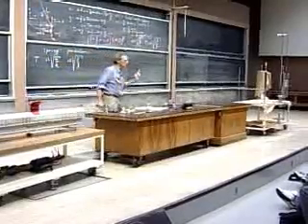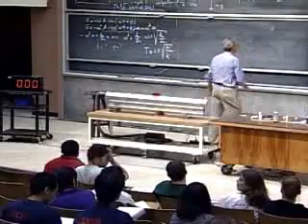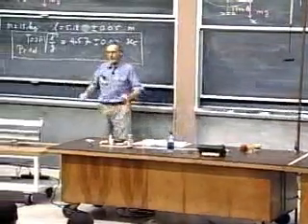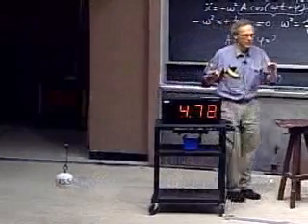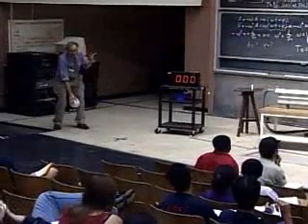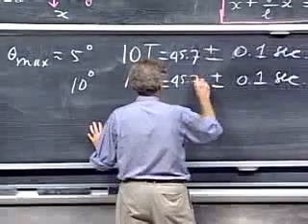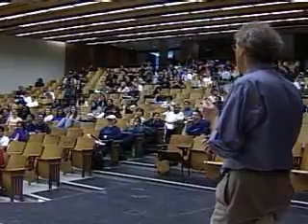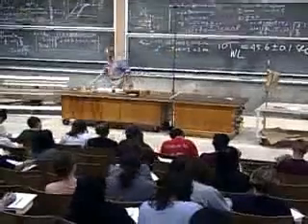MIT Professor Walter Lewi's Physics 801 Lecture10 Part5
Hooke's Law - Springs - Simple Harmonic Motion - Pendulum - Small Angle Approximation